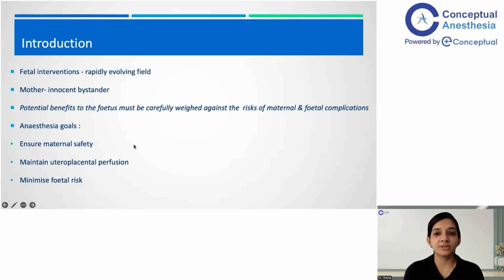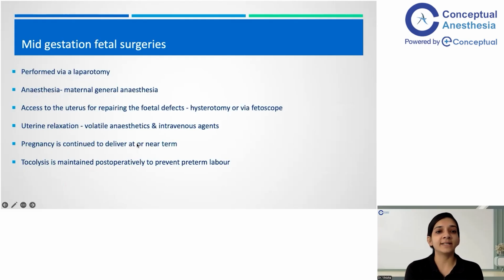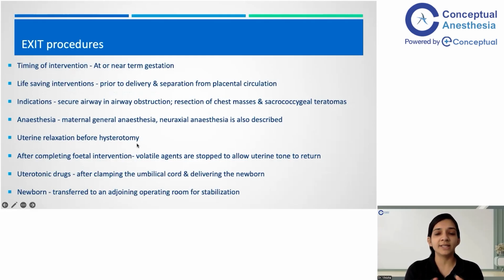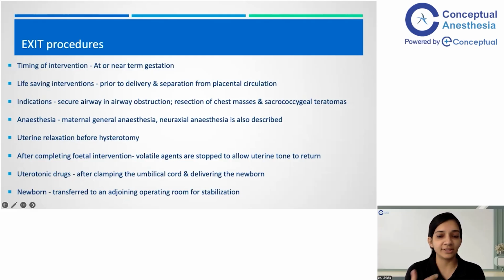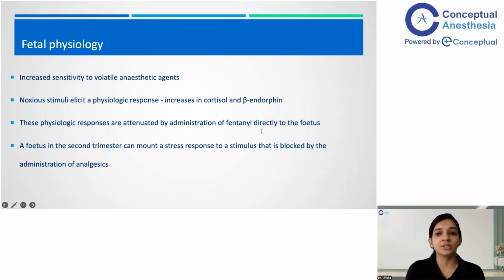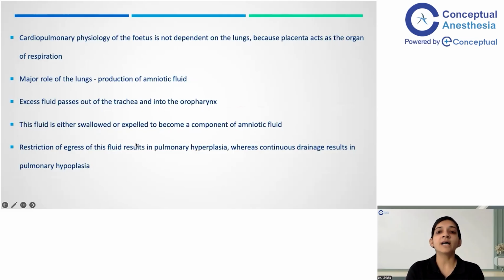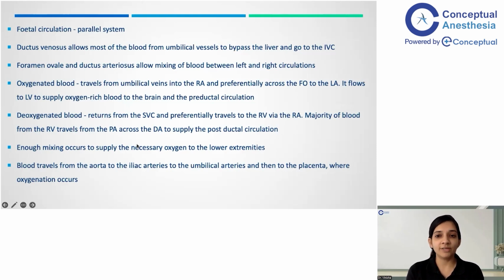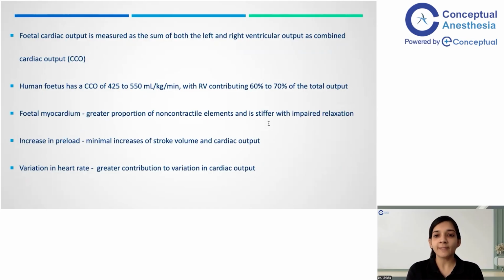Anesthesia for Fetal Surgery | Dr. Vinisha Shah | Fetal Interventions Explained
In this detailed lecture, Dr. Vinisha Shah breaks down the complex and rapidly evolving field of fetal surgery anesthesia—a critical component of maternal-fetal medicine.

🎯 Key Topics Covered:
➡ Role of anesthesia in fetal interventions
➡ Types of fetal procedures: Minimally invasive, open mid-gestation surgeries, and EXIT procedures
➡ Maternal-fetal safety balance in surgery
➡ Physiological differences between fetal and adult anesthesia
➡ Importance of fetal analgesia and updated views on fetal pain perception
➡ Detailed insights into fetal physiology, including fetal circulation, lung development, and cardiac output dynamics

🧠 Whether you're an anesthesiologist, obstetrician, fetal medicine specialist, or a postgrad student, this lecture offers practical knowledge and a clinical perspective on managing these high stakes procedures.

Don't Wait!